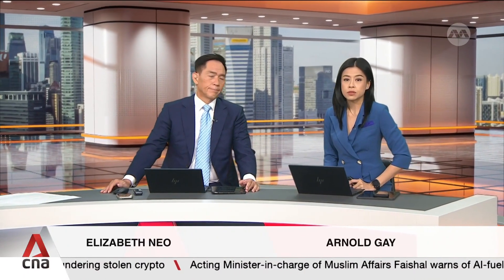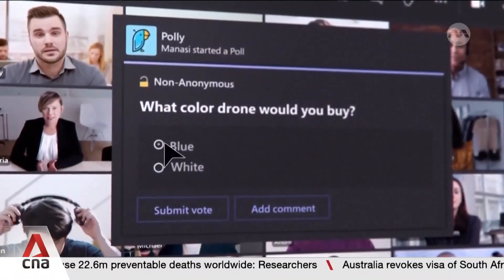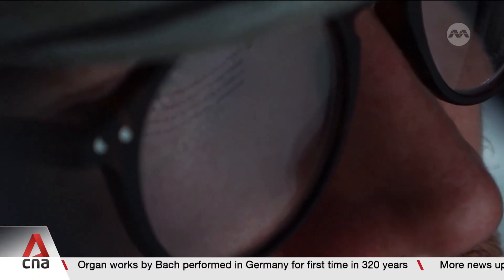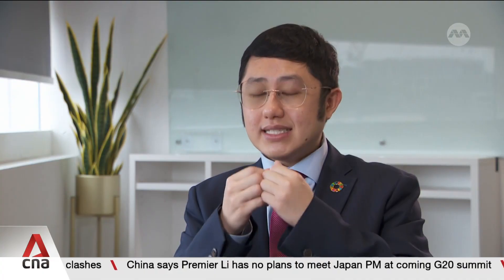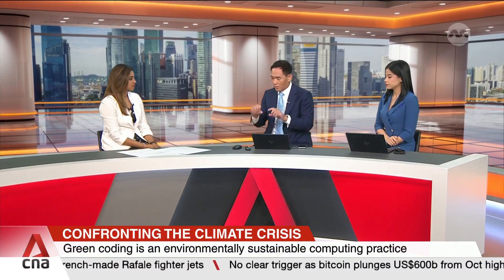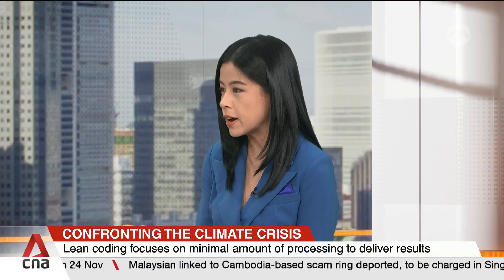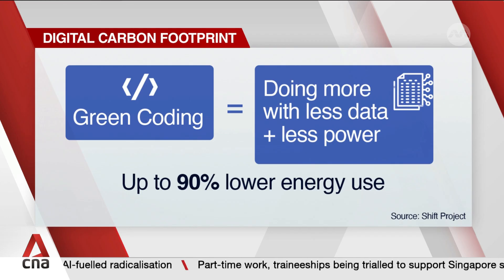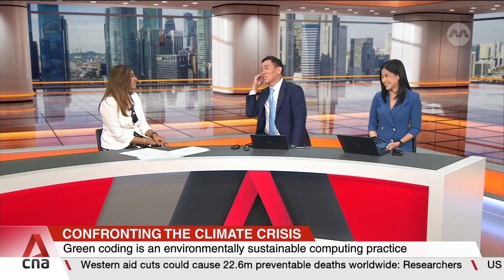Can 'green coding' make our digital lives more sustainable?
With the United Nations-led climate talks underway in Brazil, the focus is not only on cleaner energy and greener cities, but also on the hidden environmental cost of our digital lives. Behind every swipe, stream and AI query is a growing carbon footprint. Now, tech experts say part of the solution may lie in the way we write the software itself – a movement known as green coding. CNA's Elakeyaa Selvaraji explains.